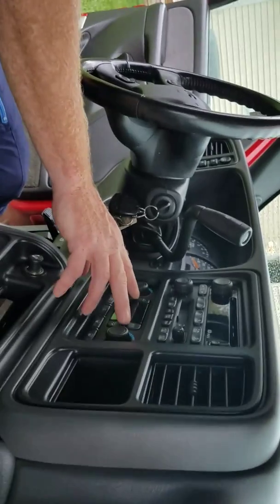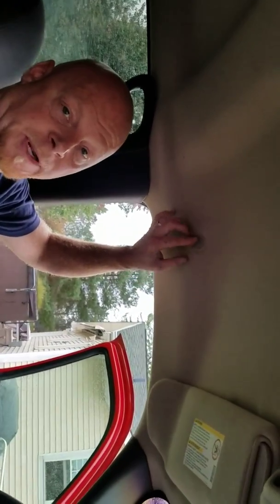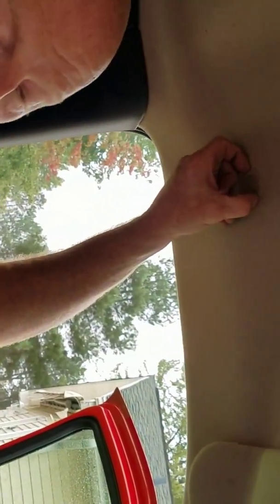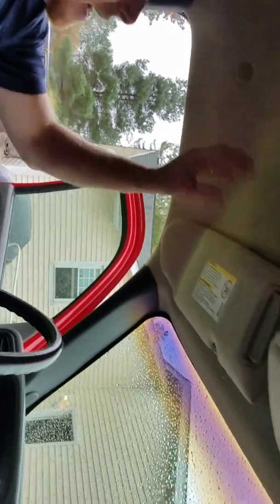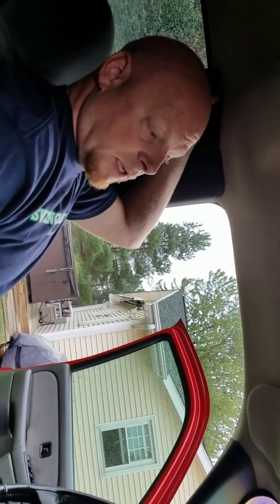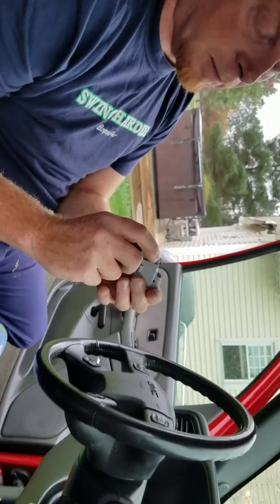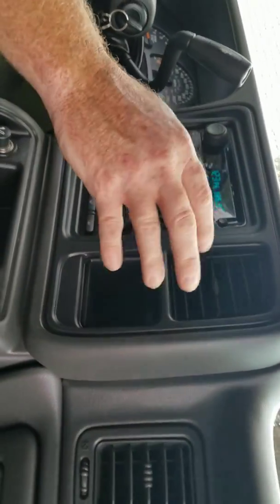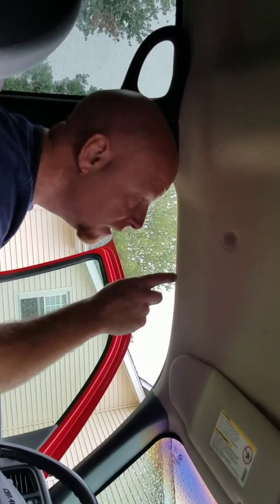How to replace your indoor cabin tempature sensor (aspirator)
How to fix your tempature control